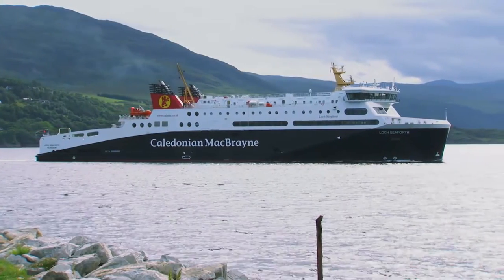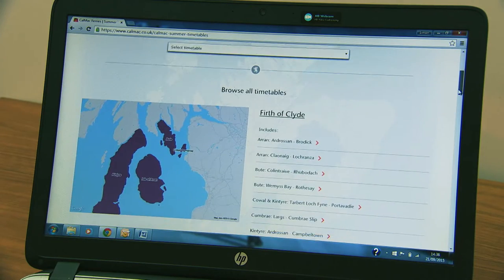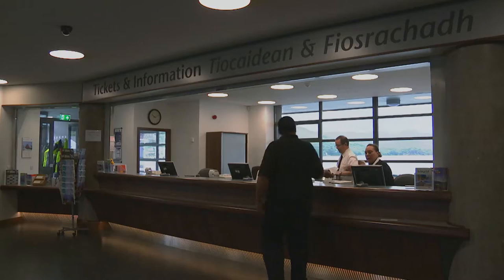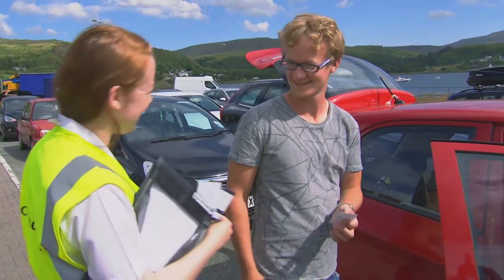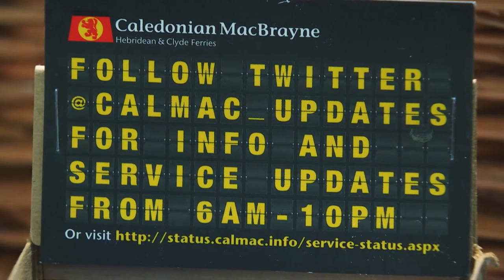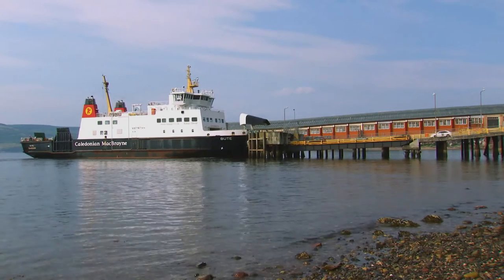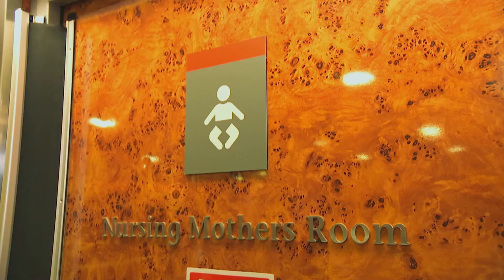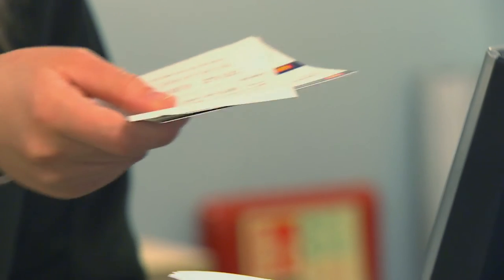CalMac - a great customer experience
Our customers are at the heart of everything we do.  Find out all about the customer experience provided by CalMac throughout your travel with us.